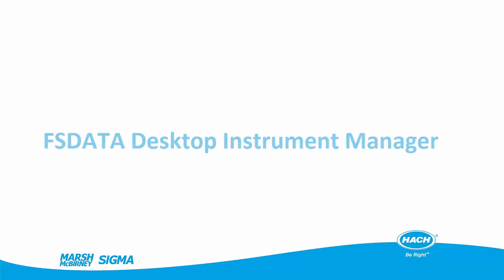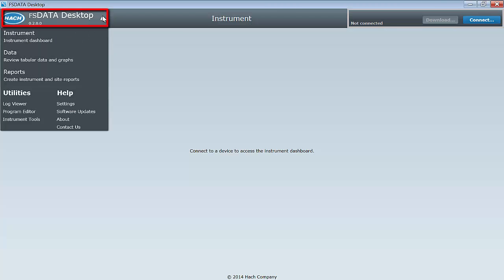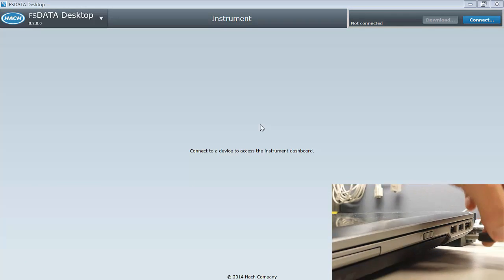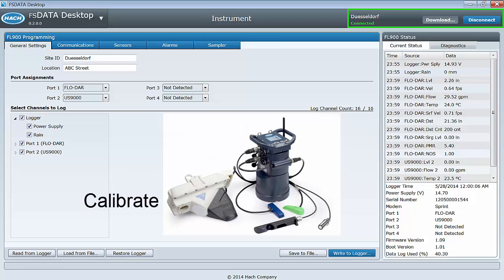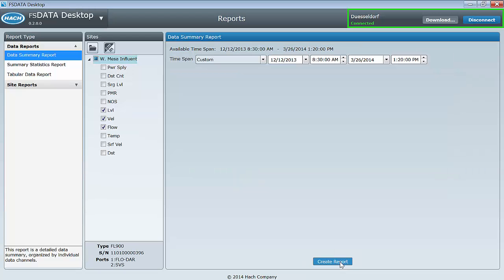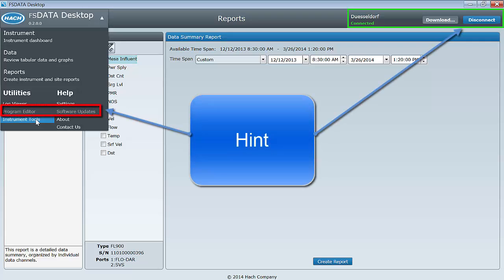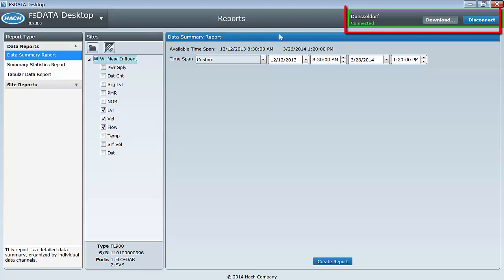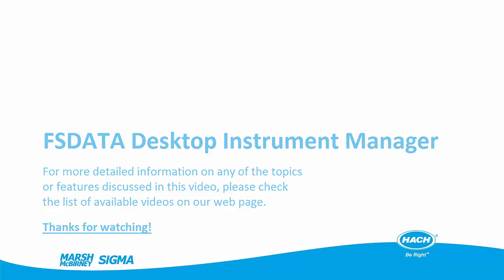FSDATA Desktop Tutorial: A Navigational Overview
Hach's FSDATA Desktop Instrument Manager is a highly-intuitive software designed to quickly perform all field-focused programming and troubleshooting activities for the Hach FL900 Series Flow Logger. This tutorial gives you an overview of the navigation and functionality of the software.